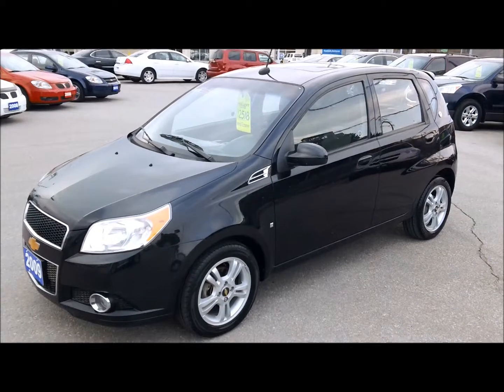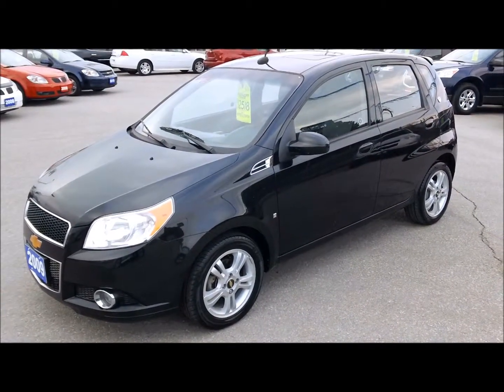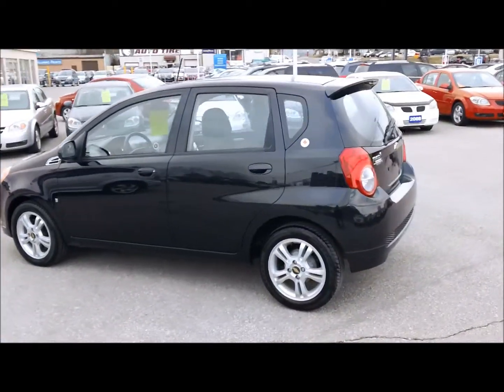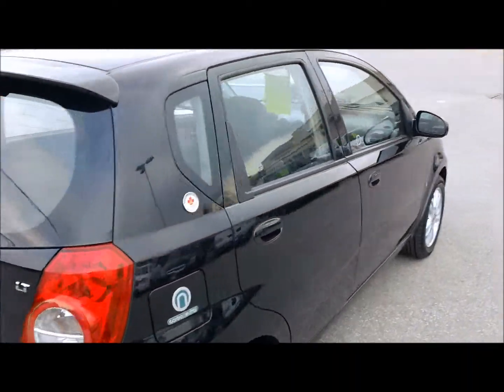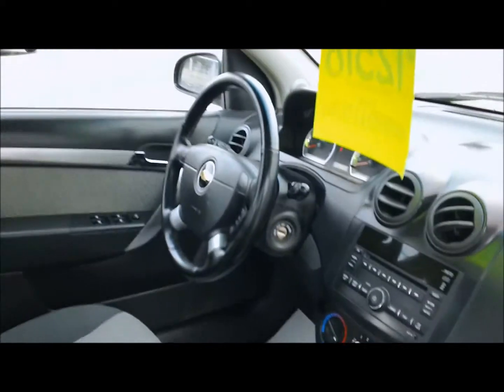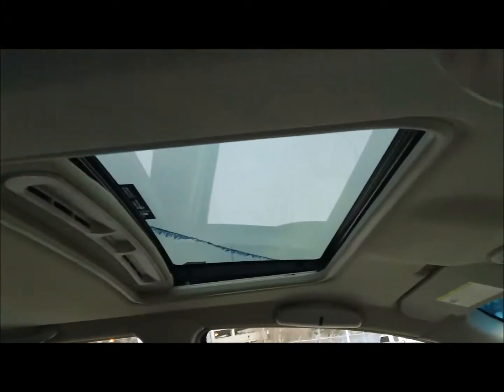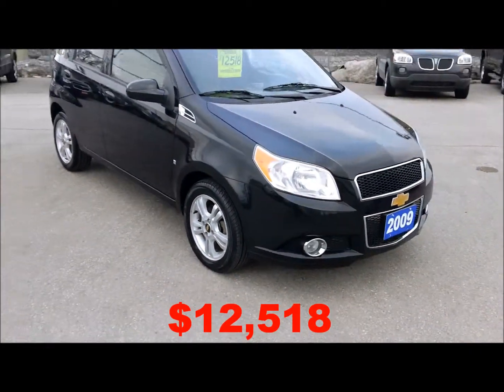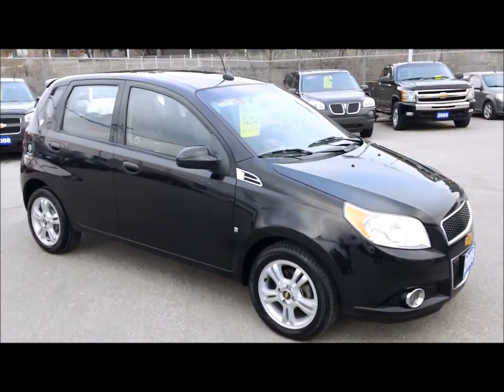2009 Chevrolet Aveo 55,170kms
A very equipped 2009 Chevrolet Aveo, this vehicle has the team canada package, cold weather equipment package, and a leather wrapped steering wheel. Other features such as power windows, power door locks, tilt and sliding sunroof, premium black granite exterior paint, remote keyless entry and ONstar make this vehicle priced to sell for $12518 plus tax and licensing.